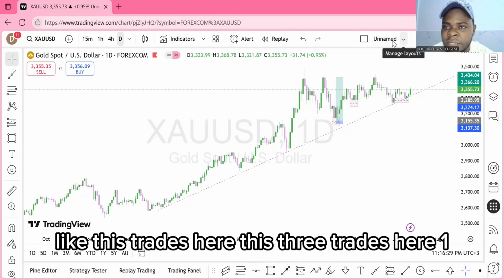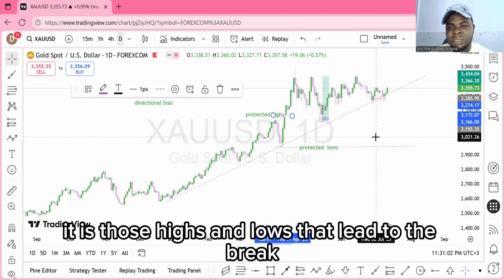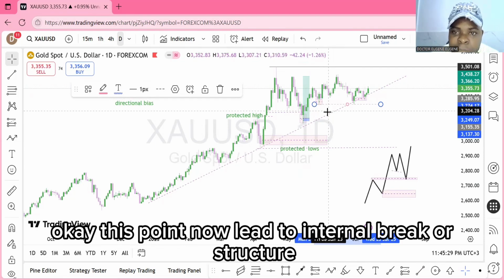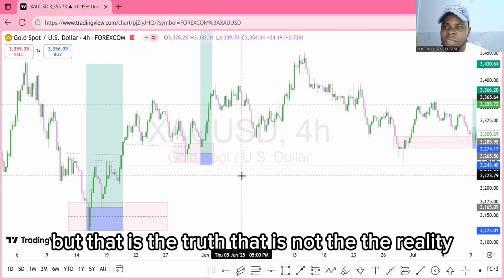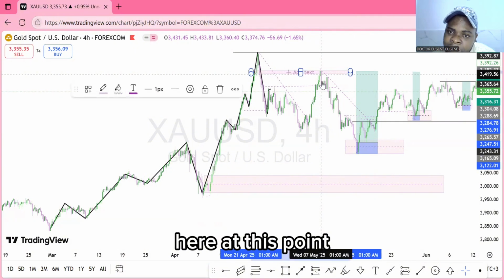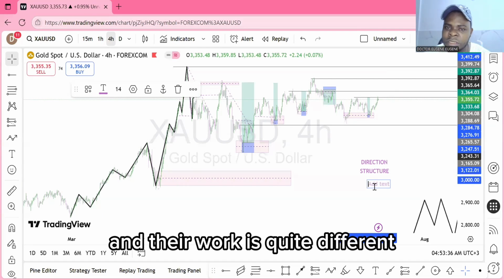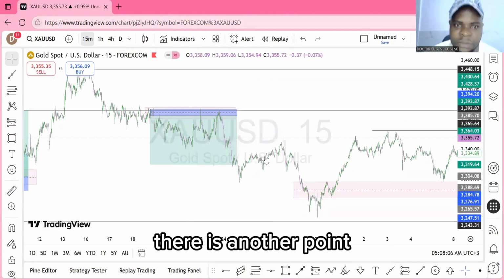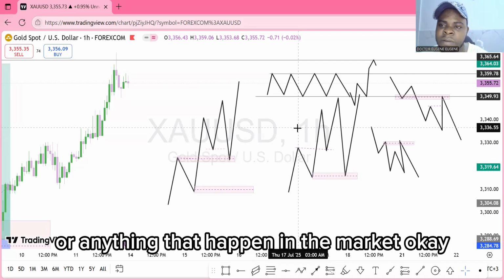DIRECTIONAL BIAS MASTERY- HOW I PREDICT THE MARKET FLOW USING MY PERSONAL DEMF SYSTEM .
In this video, I break down how to master directional bias using my DEMF system (Direction, Structure, Liquidity, Supply & Demand).

I show you how I use the 4H chart to confirm bias, how to find protected highs/lows, and how to align with the market’s real intention.

This is the first step in my sniper trading system and it’s the reason I no longer trade based on emotions or random entries.

👉 If you struggle with entries, stop blaming psychology. Start with bias first.